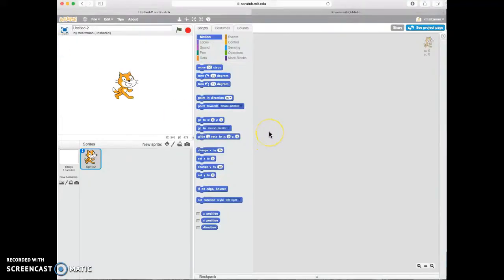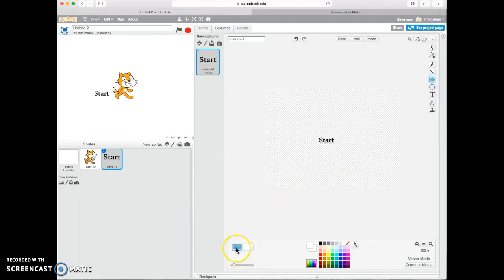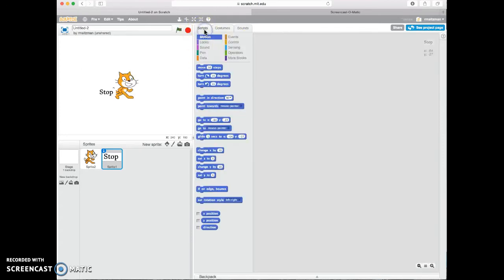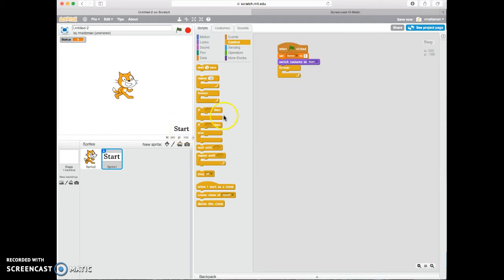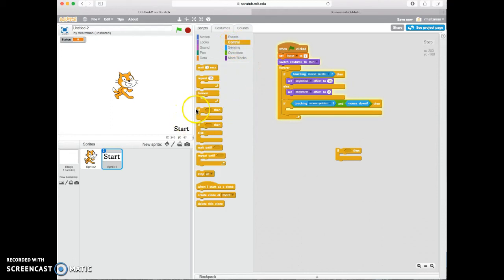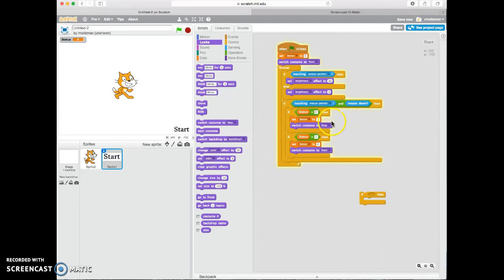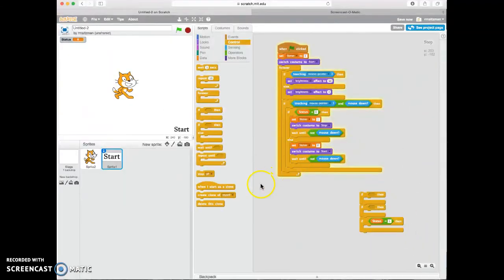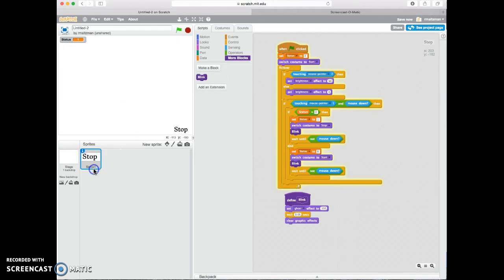Day 3 - Drawing Squares Part 1